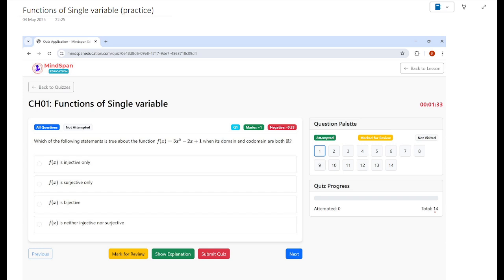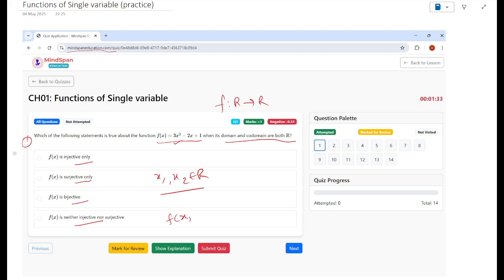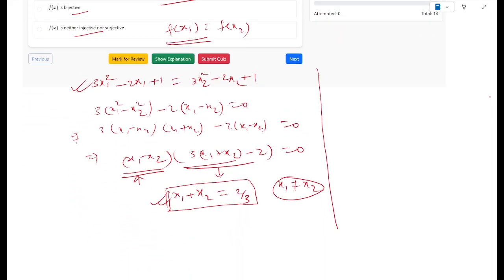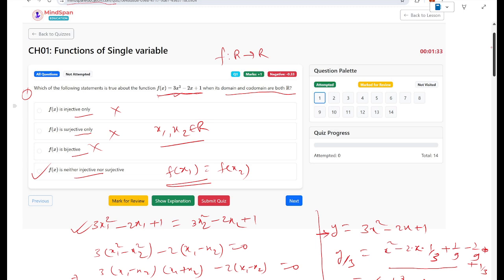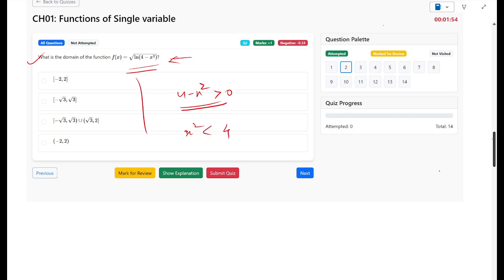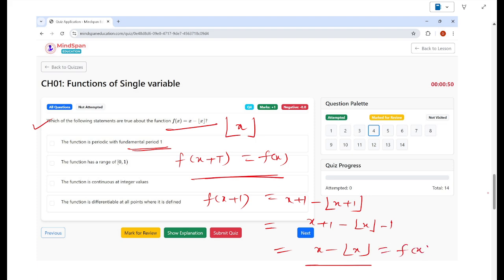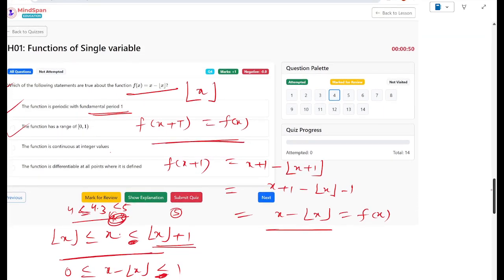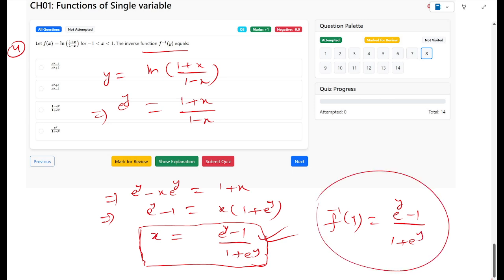GATE DA 2026|Ch 04: Functions of Single variable - Practice Problems| Calculus | MINDSPAN EDUCATION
For more details go to mindspaneducation.com

This playlist covers Calculus and Optimization for GATE Data Science and AI. Our aim is to comprehensively cover the entire syllabus with plenty of practice problems. After each topic, you will find numerous practice questions to reinforce your learning. The complete course is available for free.